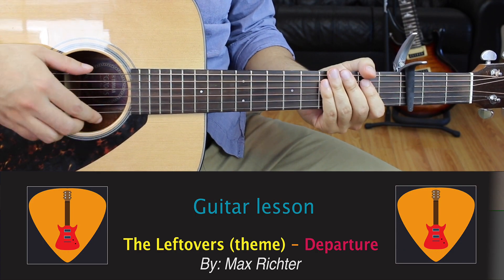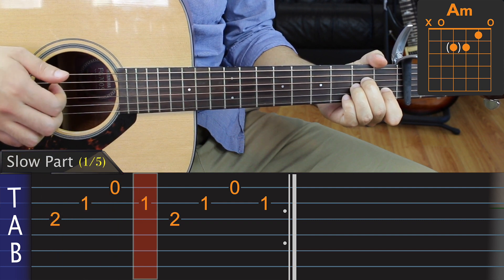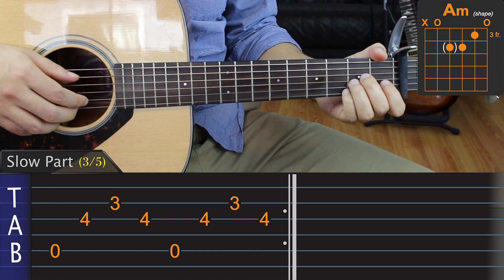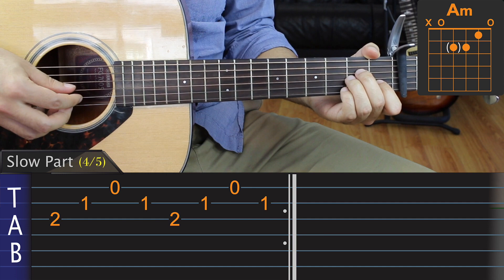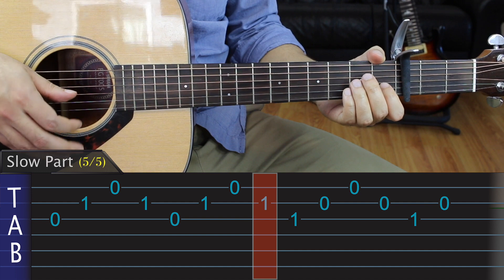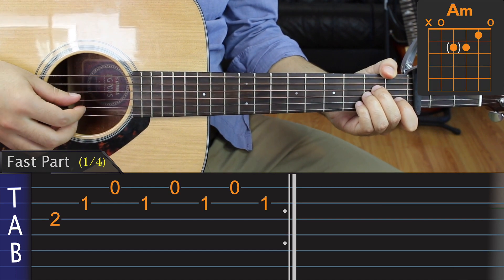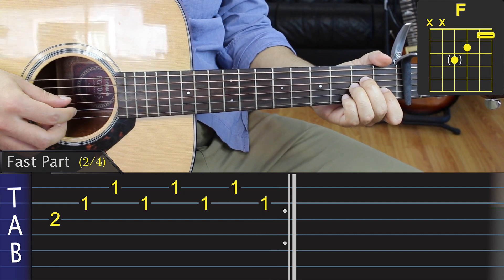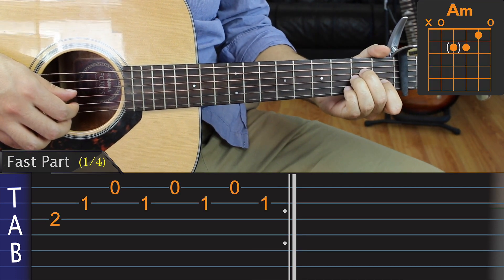The Leftovers (theme) - Departure - Guitar Lesson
In this lesson, we will learn how to play the song, Departure, by Max Richter, which is one of the theme songs for HBO's The Leftovers.

This tutorial is suitable for beginners.

1:08 = Slow Part
4:38 = Fast Part

EQUIPMENT I OWN:

✅ Strings - Elixir Strings

✅ Speakers - KRK Rokit 5

✅ Audio Interface - Focusrite Scarlett 2i2 (2nd Gen)

✅ Capo - G7th Nashville Capo (Silver)

✅ Lens - Canon EF-S 24mm f/2.8 STM

✅ Memory card - Lexar Professional 32GB

✅ Dunlop Guitar Picks